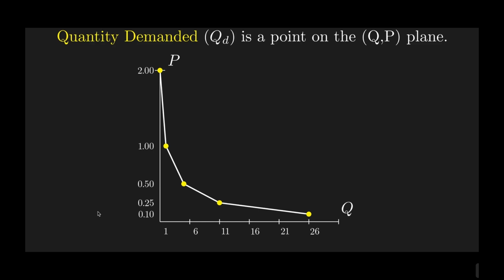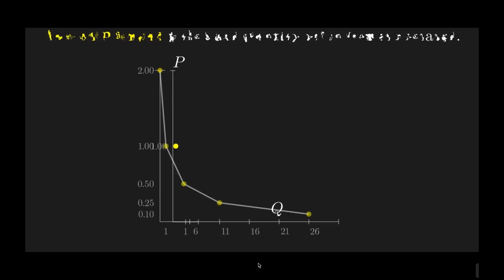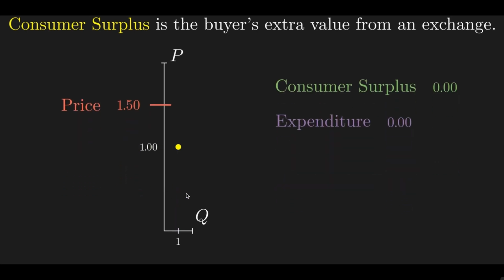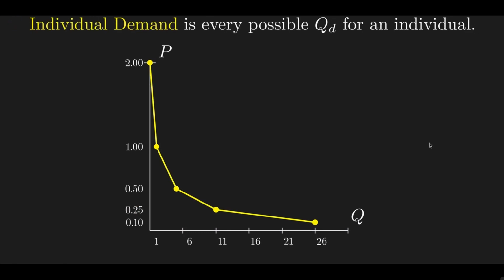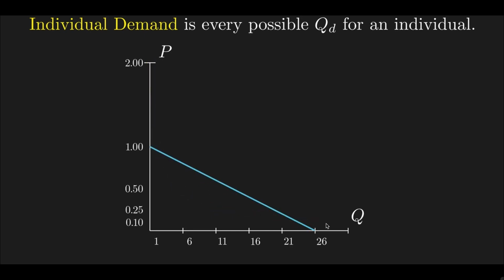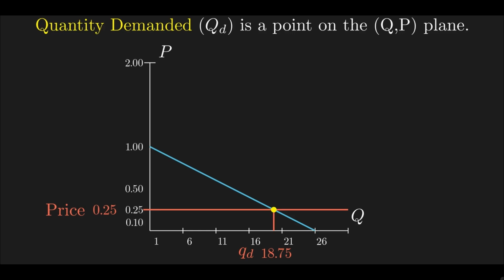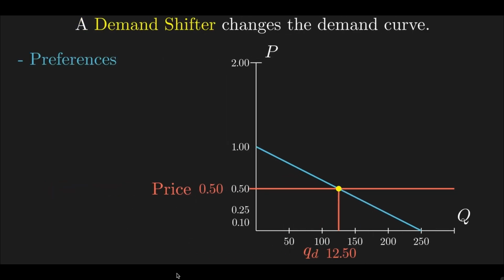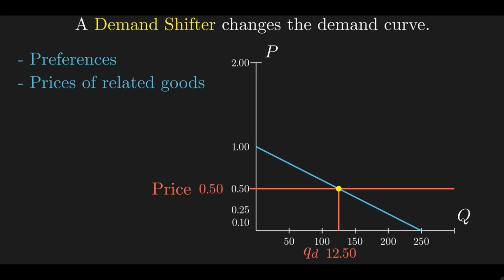The Demand Curve | Episode B2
This video introduces the demand curve as a way of organizing buyers' preferences.